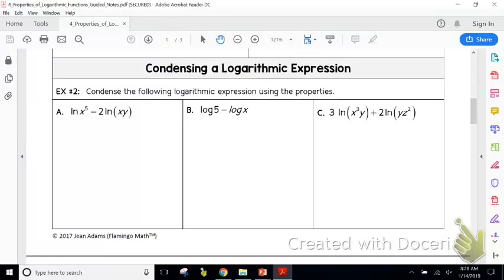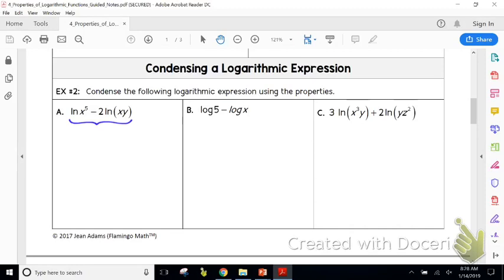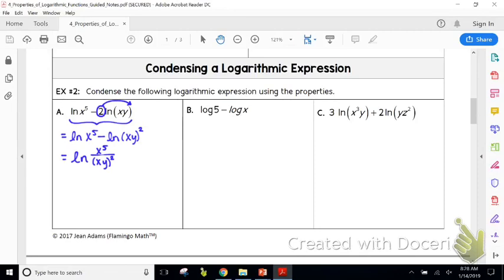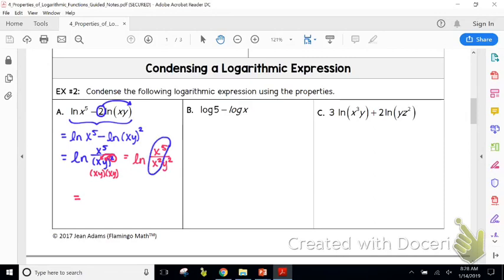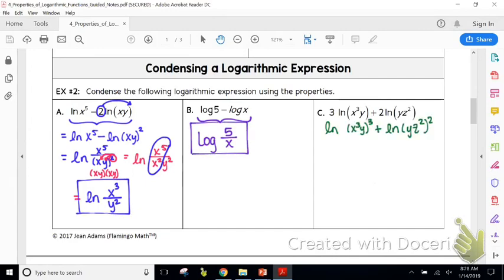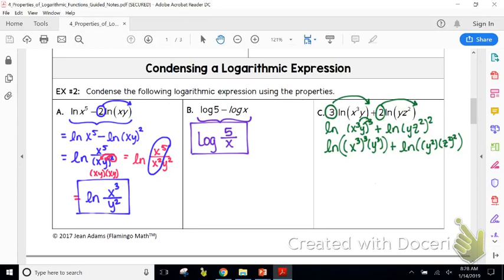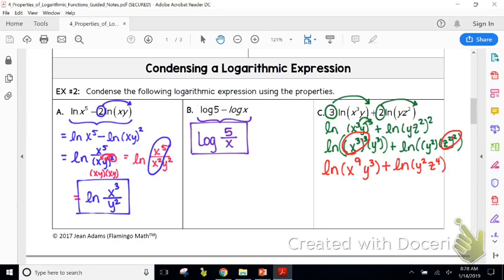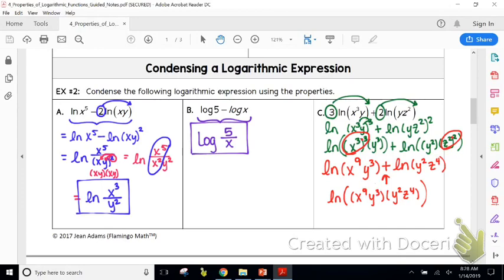PC 3.4 Example 2